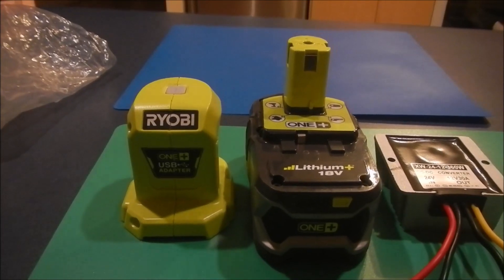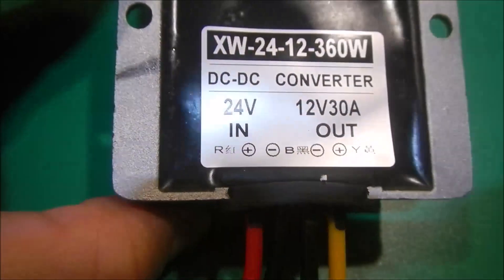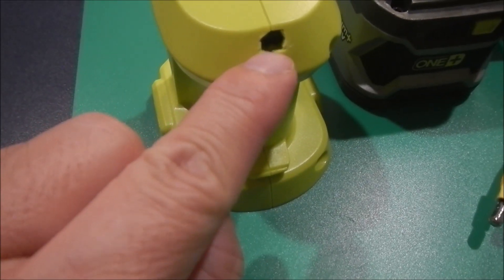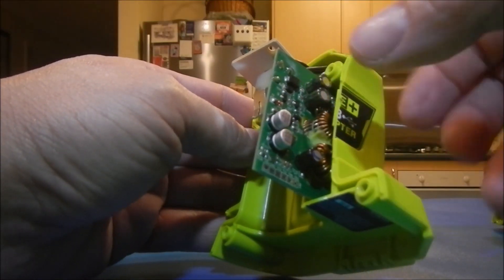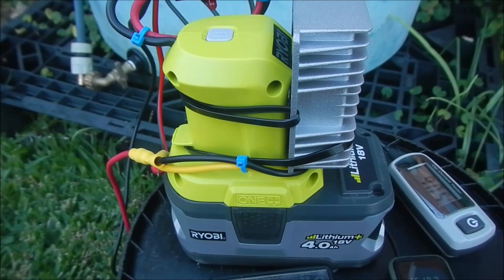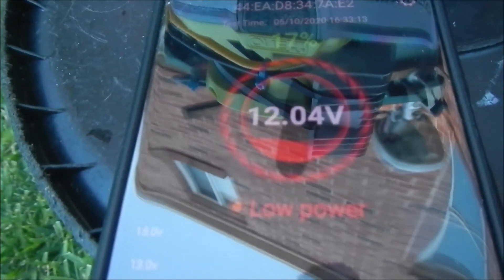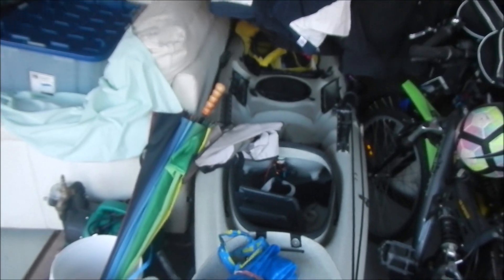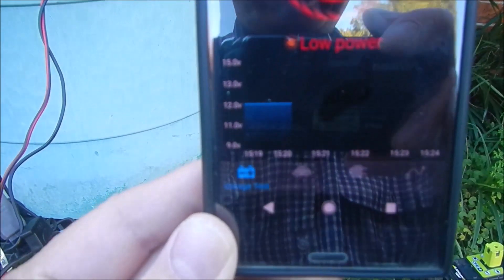Motor Kayak Ryobi ONE+ 18V Lithium Battery Hack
I like Ryobi ONE+ 18V power tools. I got a few 4Ahr Lithium batteries available. My old 12V GEL cell is dead. I'm unable to use it, so I think I can hack into the battery. It is a sample cheap conversion. You can buy DC to DC converter, power cable, and fuse holder from email. The rest I just utilize my existing Ryobi stuff. I wish you guys like it. Should you want to do it, please make sure safety first and expert. Cheers!